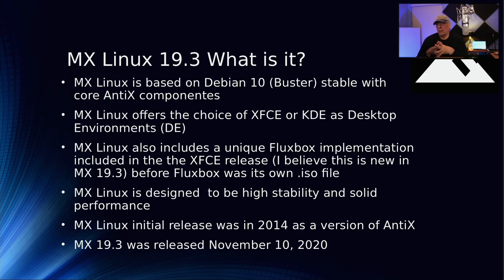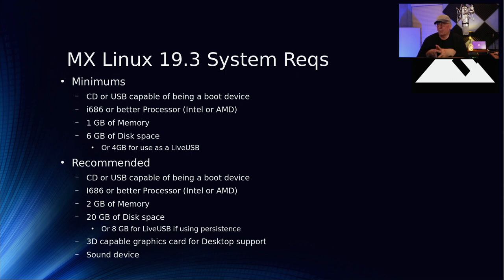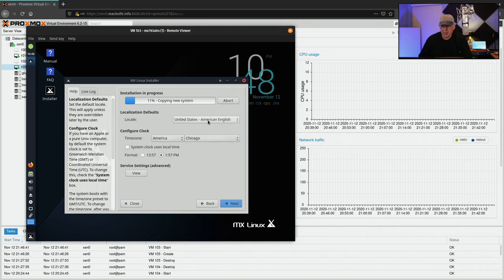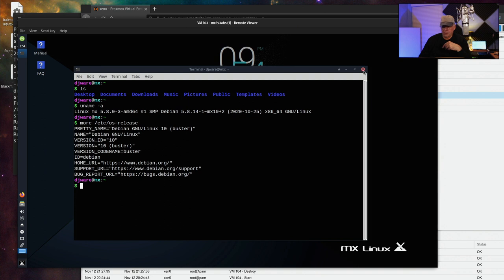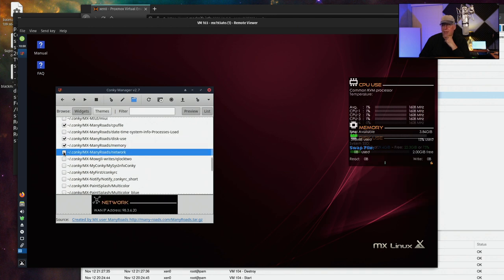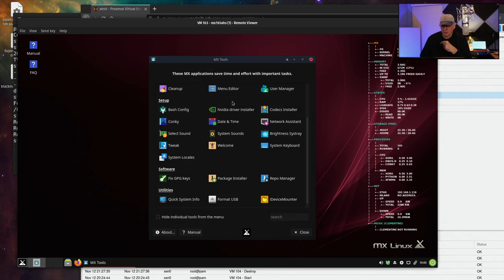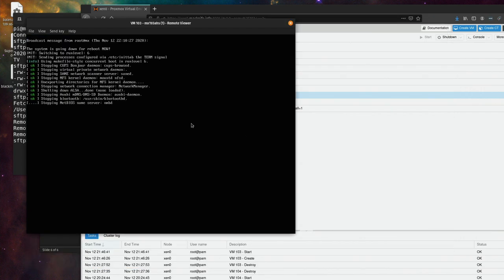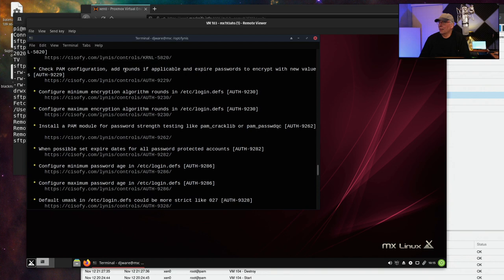A Look and a Tweak or Two - MX Linux 19.3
In this episode of the CyberGizmo we explore MX Linux 19.3, and a bit of a play with the MX-tools and MX-Tweaks to customize the system